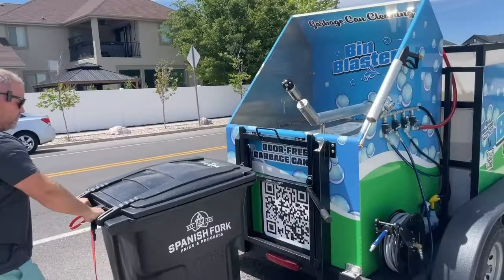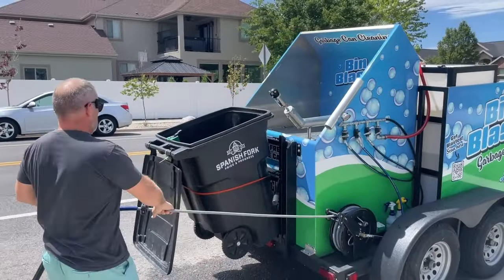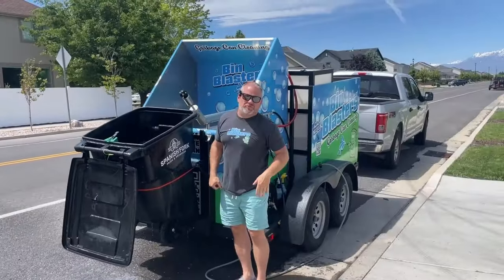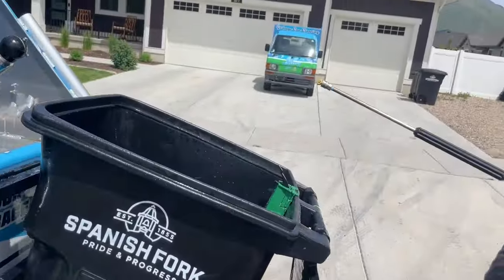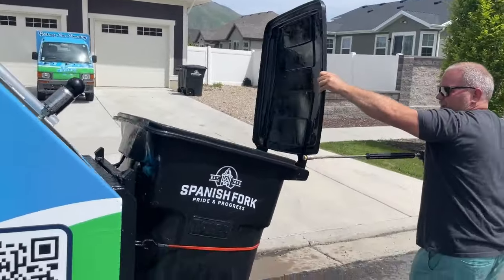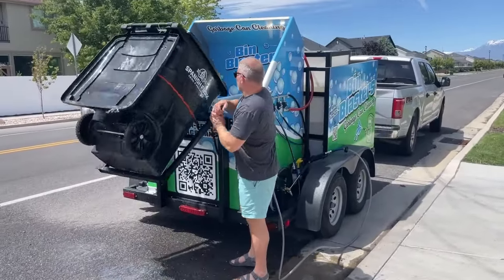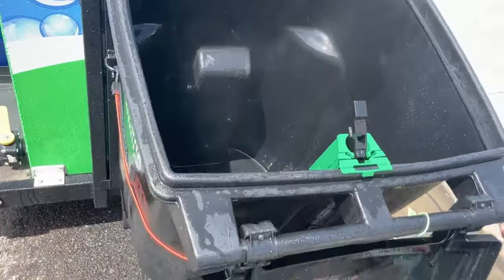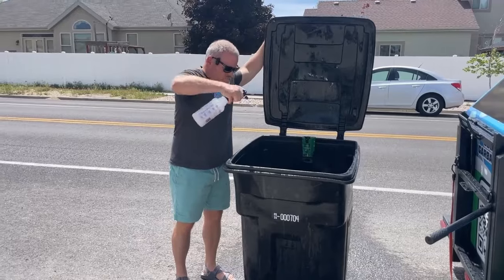Garbage Can Cleaning: How easy is it?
Casey takes you through just how easy it can be to clean a garbage can with one of our new trailers. We've simplified things by removing the heavy, expensive and problematic hydraulic system normally used for lifting the bins.

Bin Blasters has grown to 10 locations over the past few years and we recently launched as a resource for aspiring bin cleaners, looking for affordable equipment, training and resources.